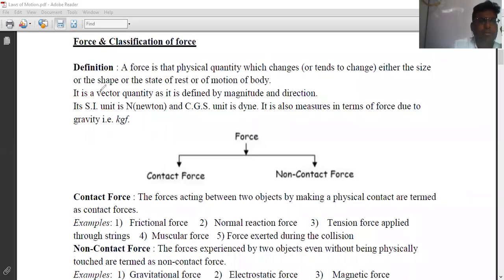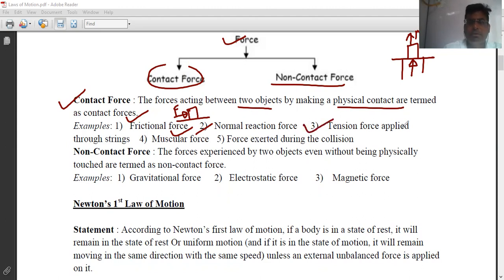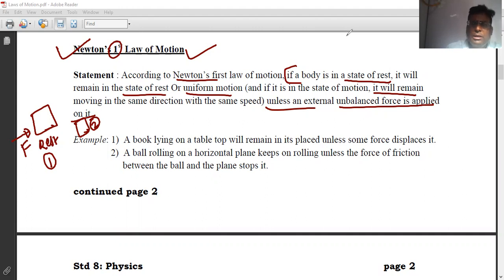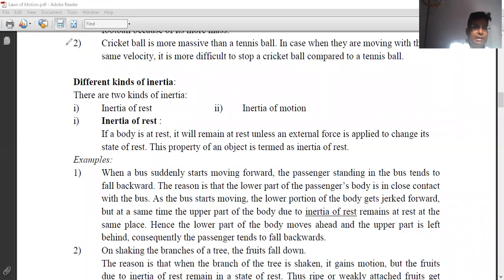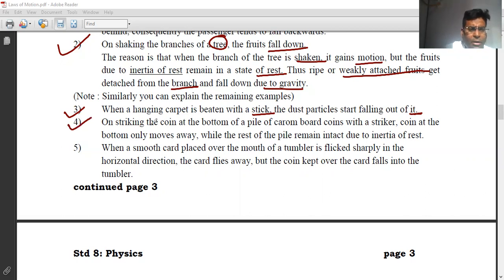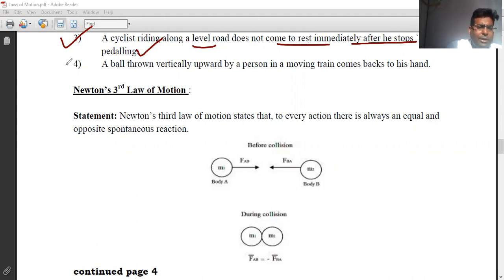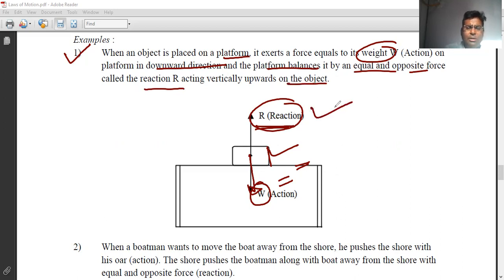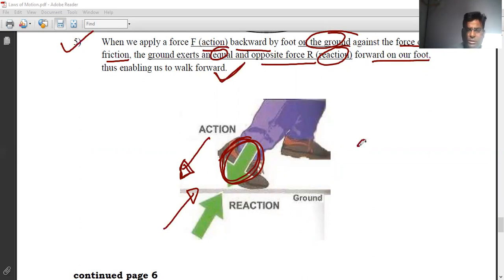MASS AND FORCE 11TH PHYSICS INERTIA , MOMENTVOF INERTIA NEWTONS LAW